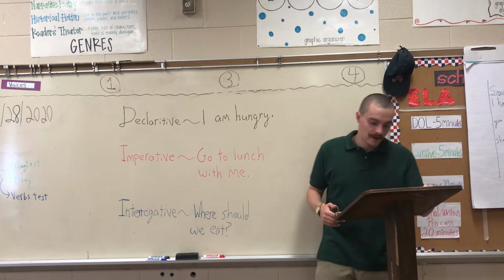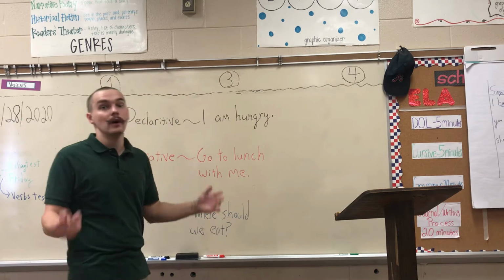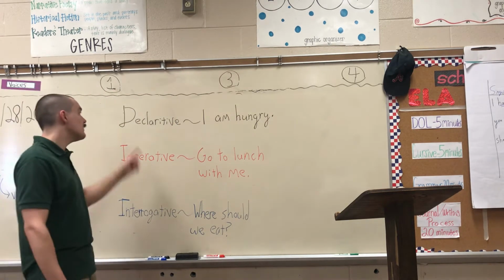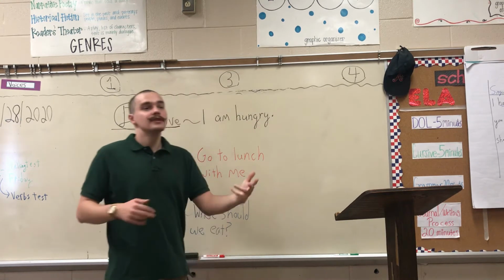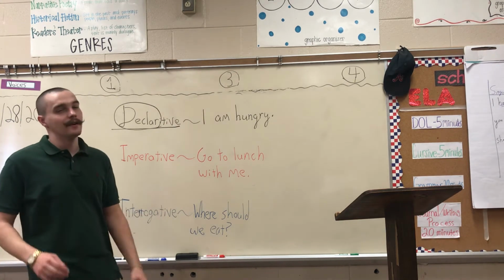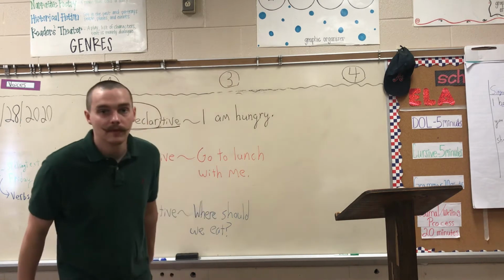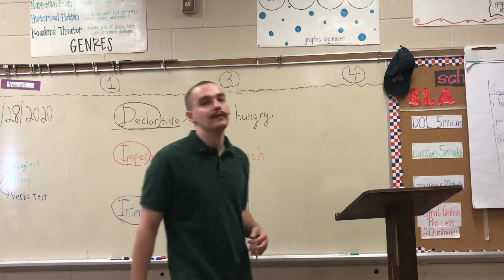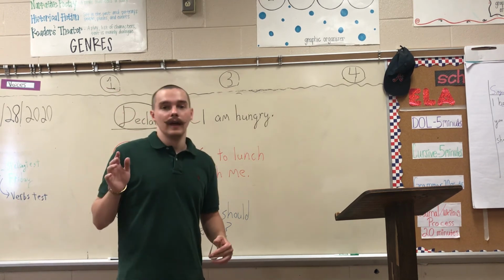ELA 5th grade mixed grammar unit day 1